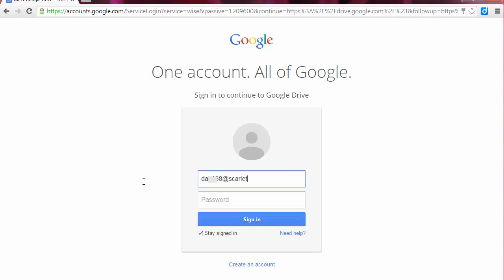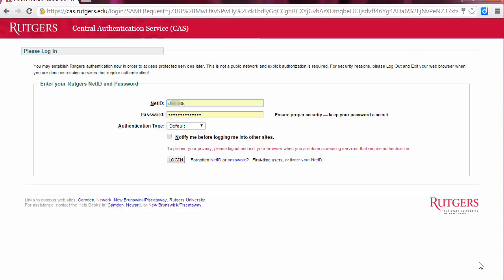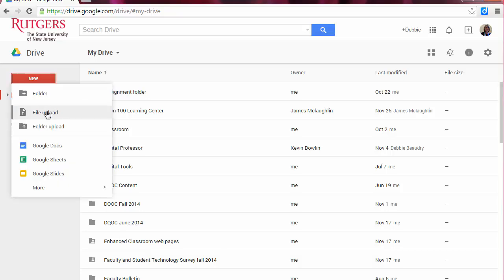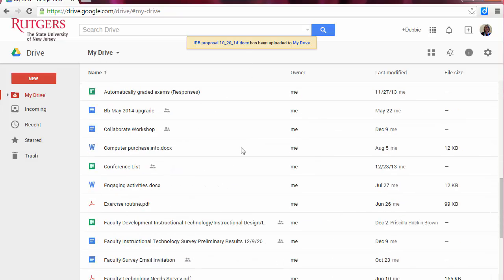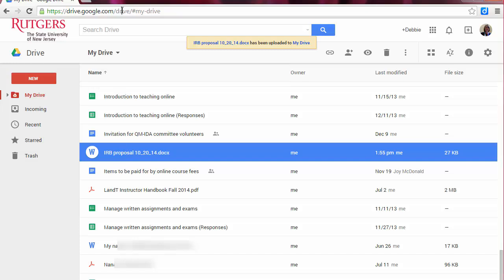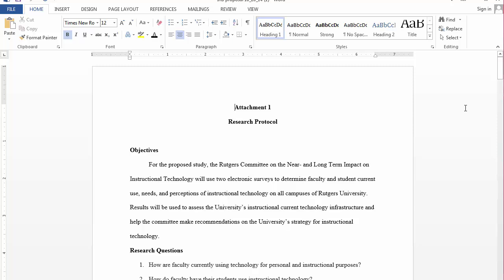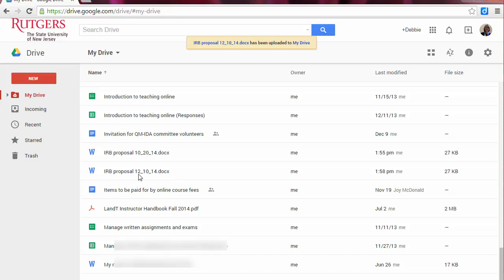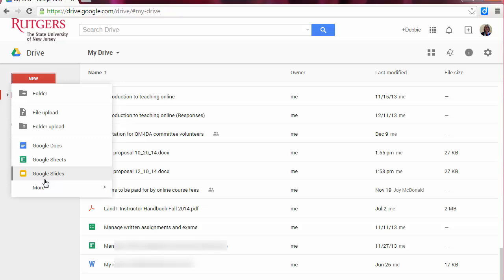Google Drive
How to store files on your Rutgers Google Drive.